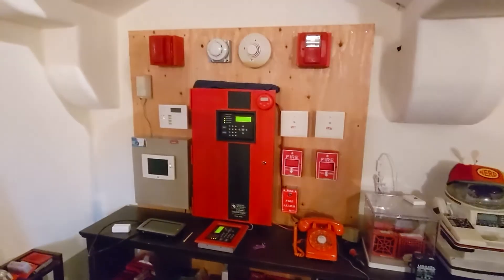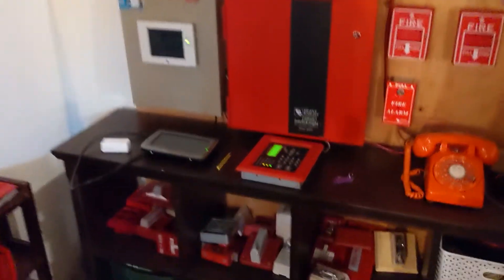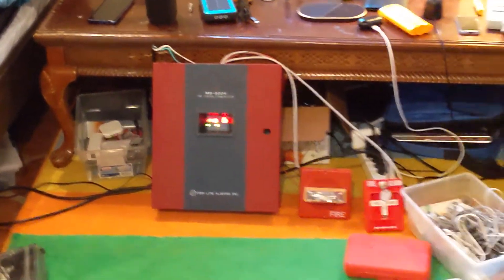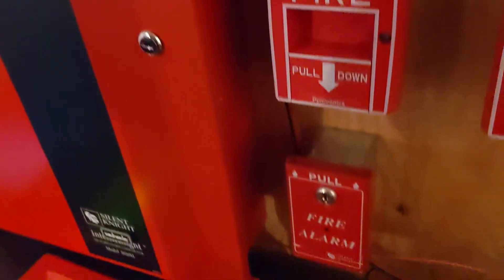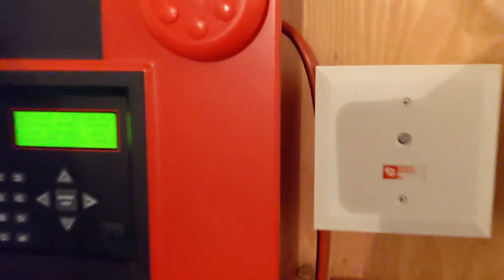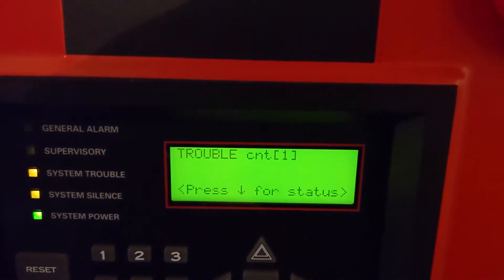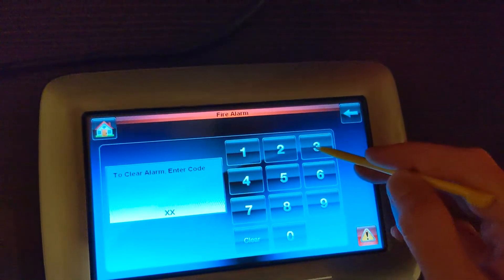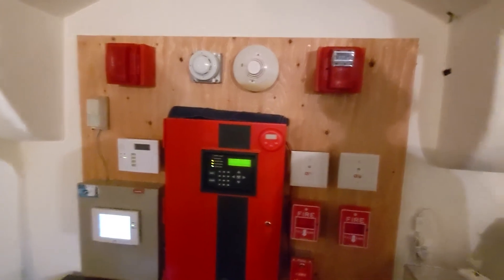System Test 24A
And it only took us 1.5 years!
This is the first video we have edited using Premiere Pro (sad, I know) and it's pretty obvious. (on purpose) Wait for some very interesting stuff in the next coming videos, if we get around to it before going back to college!